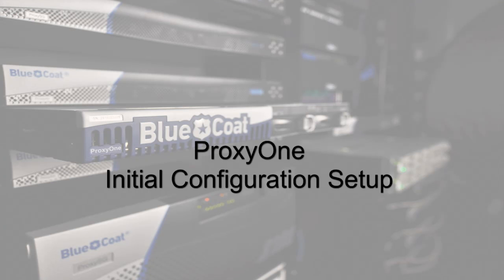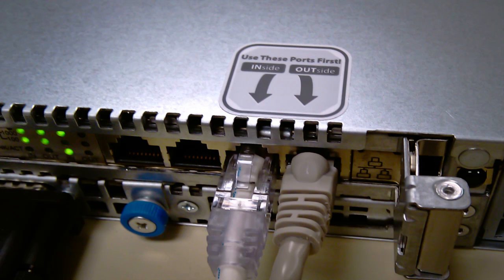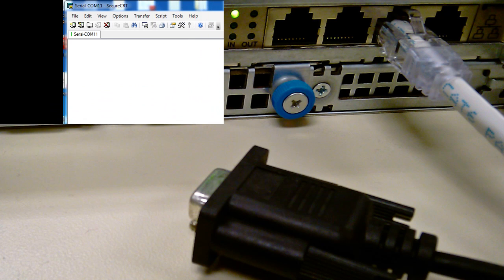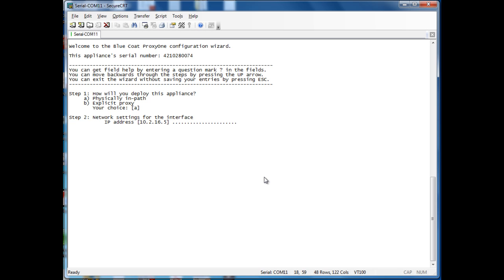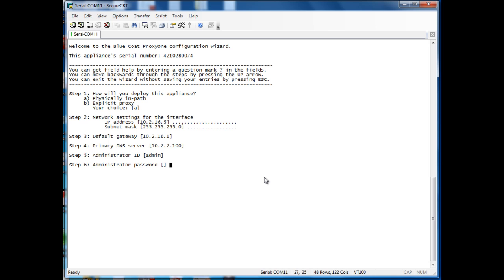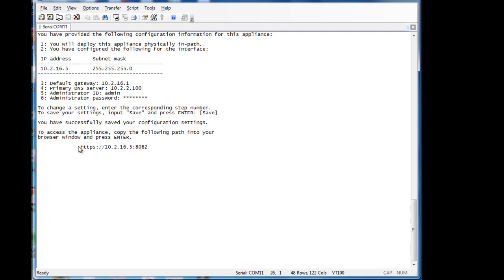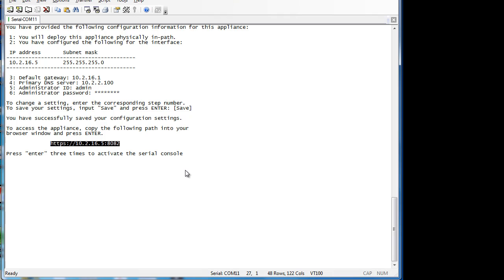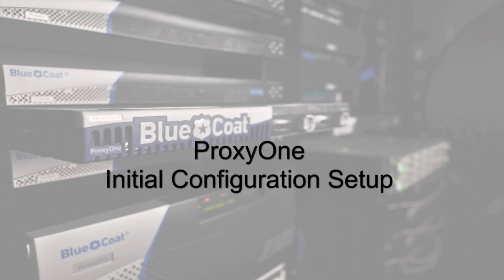ProxyOne Initial Configuration & Setup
How to get your ProxyOne configured and setup on the network.